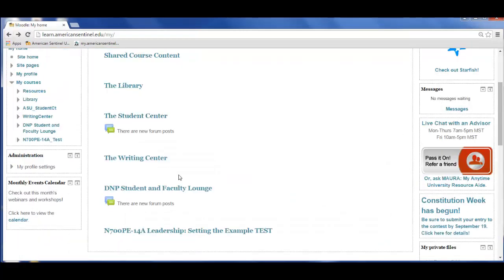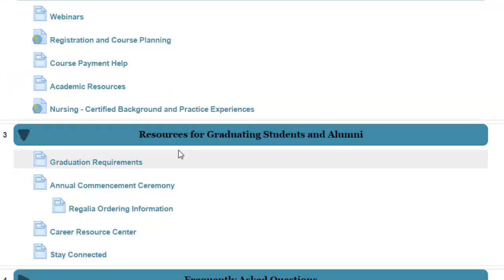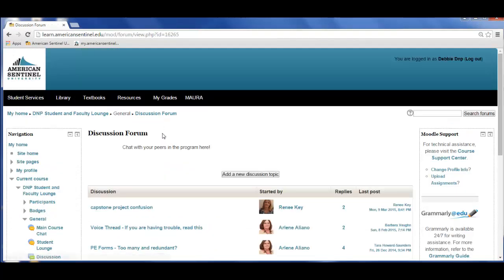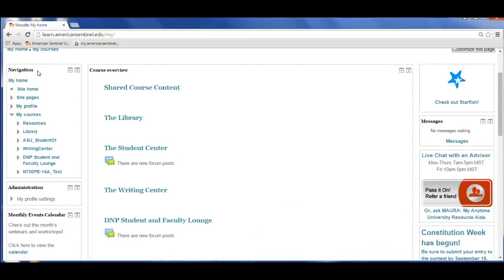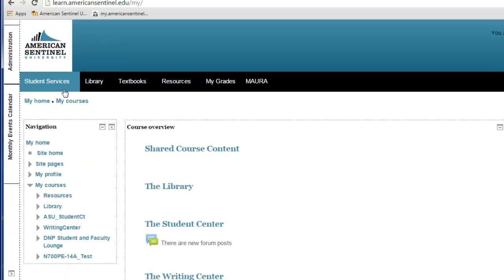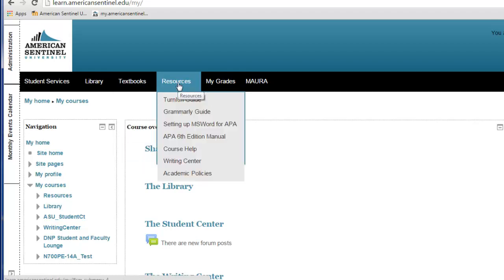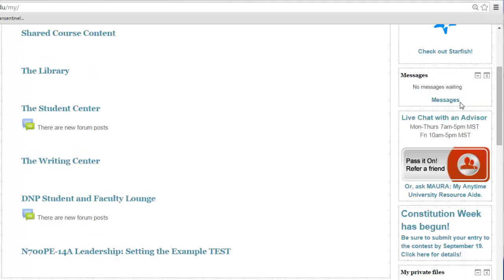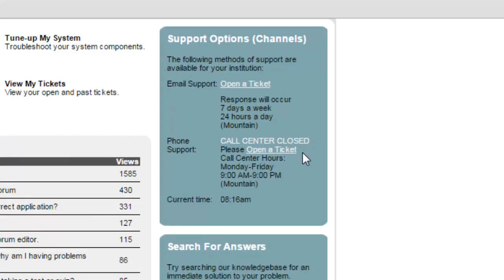General Moodle Navigation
Learn to navigate the main learning site of American Sentinel.